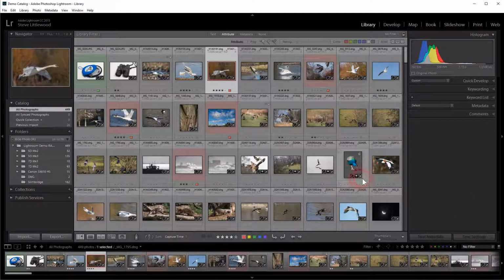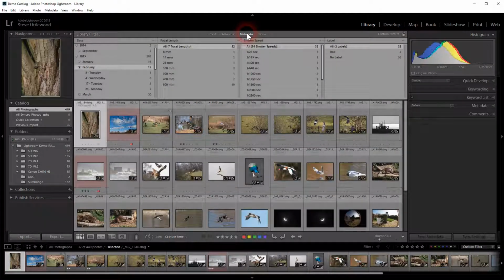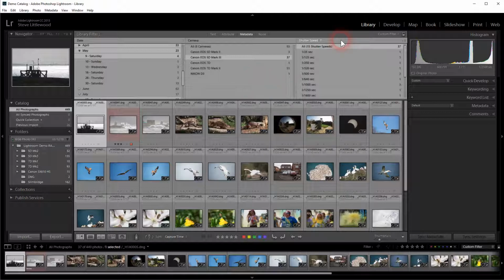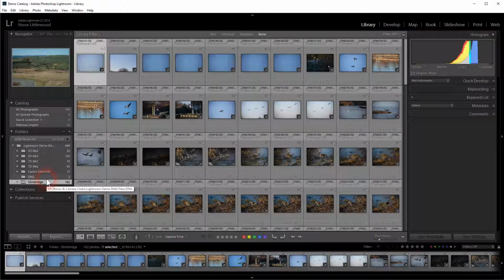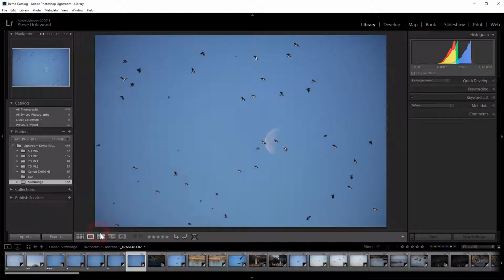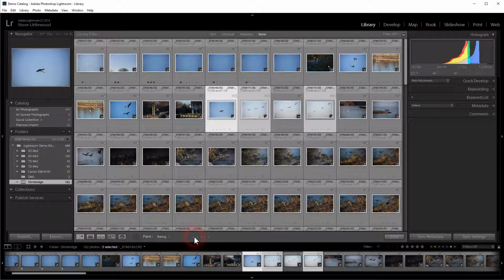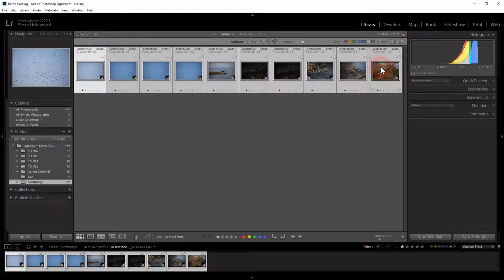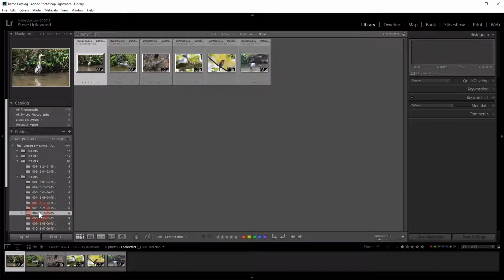7-9 Finding and Sorting Images